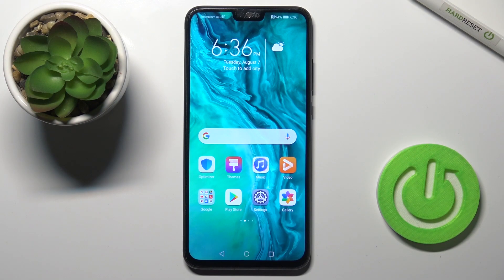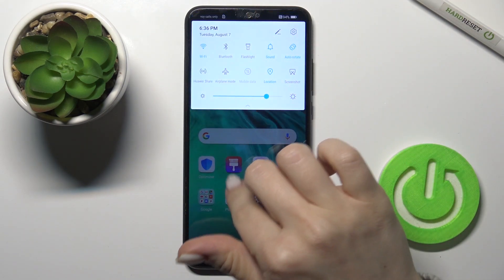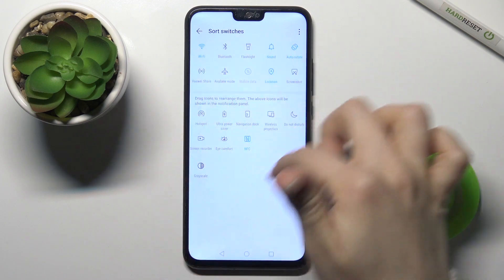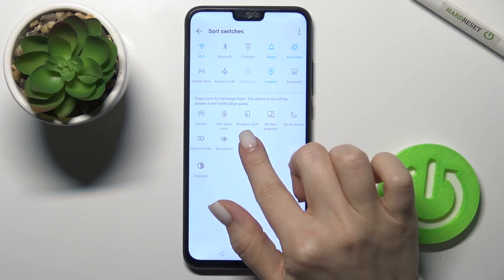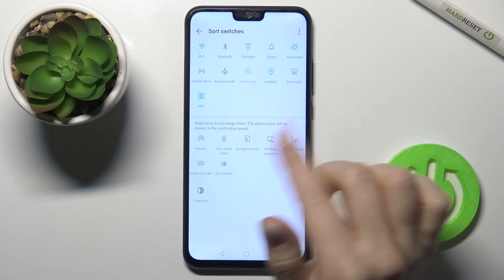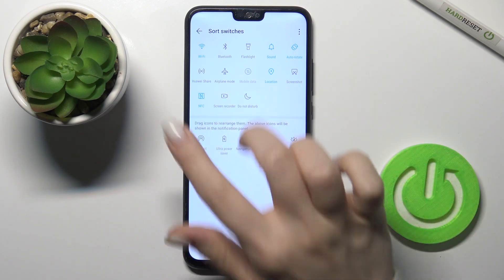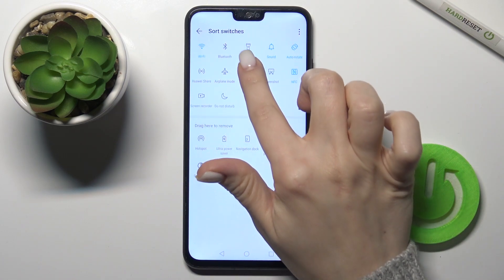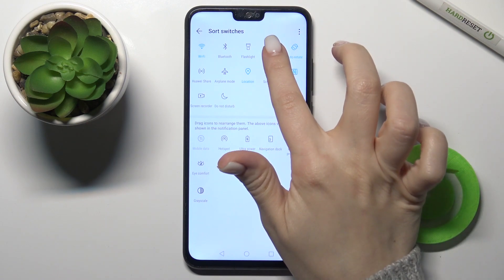How to Adjust Notification Panel Shortcuts in Honor 9X Lite? Manage Quick Access Icons in Top Menu!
Good day! Customize your Honor 9X Lite's notification panel shortcuts to access your favorite settings and apps with ease. Watch this video to learn how to rearrange and personalize your notification panel for a more convenient experience. We invite you to write a comment on what phone you would like to see on our channel next!

How to customize notification panel shortcuts in Honor 9X Lite?
How to rearrange notification shortcuts on Honor 9X Lite Smartphone?
How to personalize notification panel on Honor 9X Lite Phone?